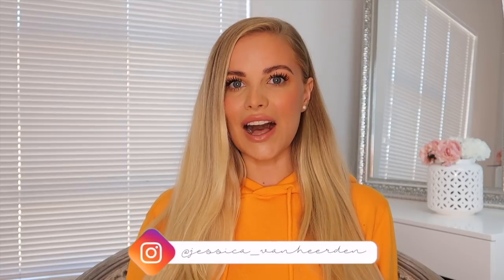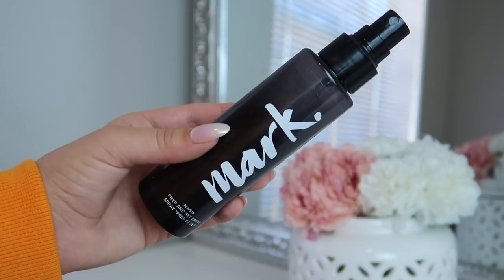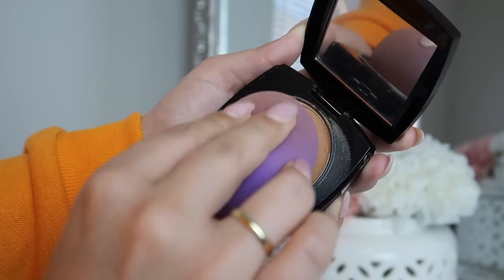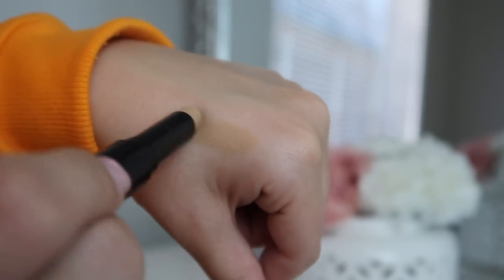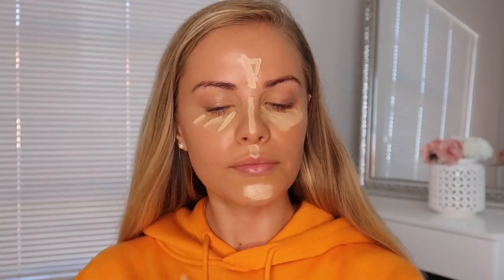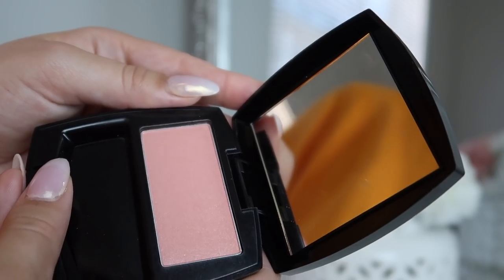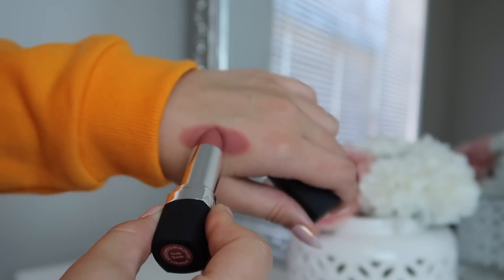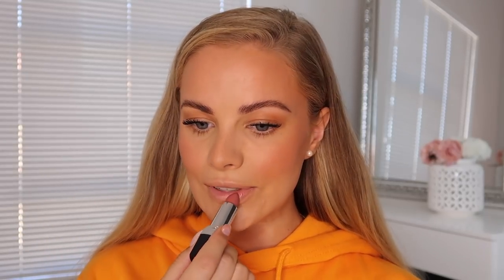AVON MAKEUP LOOK: everyday effortless makeup tutorial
Showing you how I do my everyday effortless minimal makeup look, this is my go-to look and I loved working with Avon South Africa to bring you this video!

AVON PRODUCTS
I can’t find a link to the blush but here is a similar one for R99,90 I had the shade peach

XO Jess